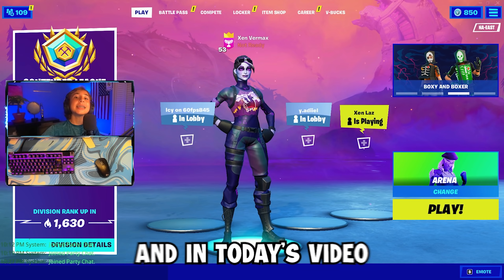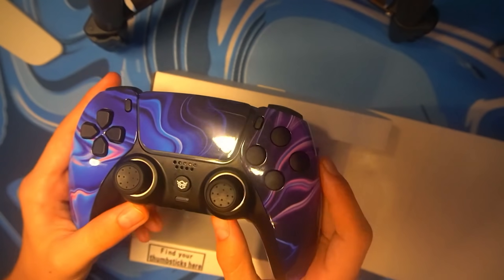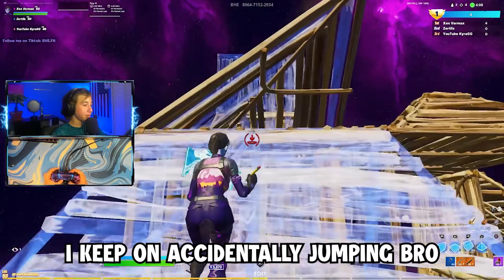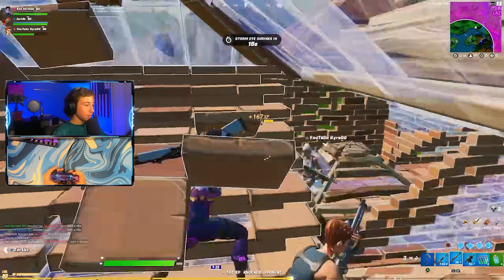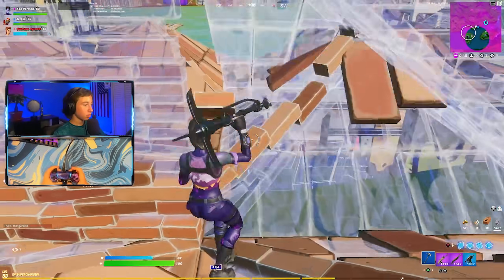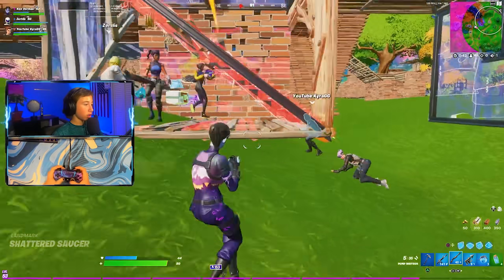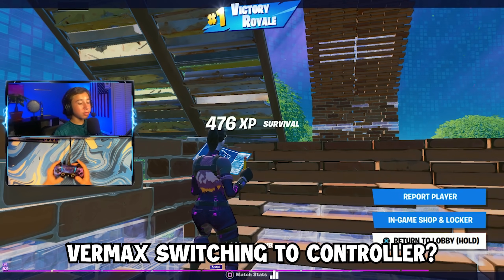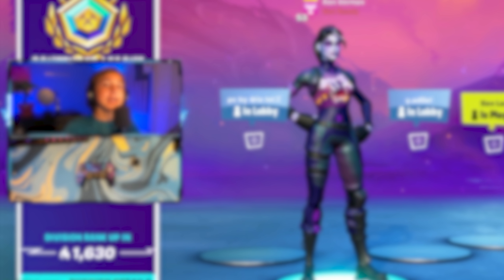I SWITCHED to CONTROLLER... (DAY 2)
In today's video, I quit keyboard and mouse to play controller! If we get 2k likes I will do a day 3 on controller!

CHECK OUT HEX GAMING! 🎮
HexGaming Rival Controller
HexGaming Blade Controller
HexGaming Amazon store